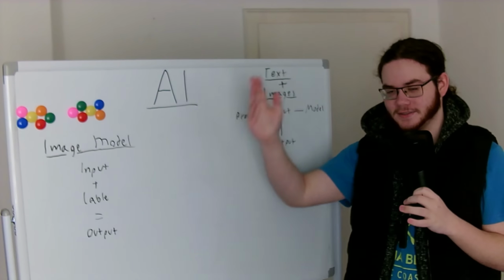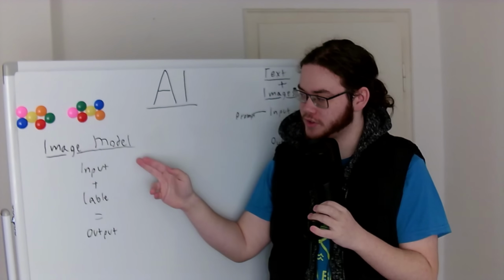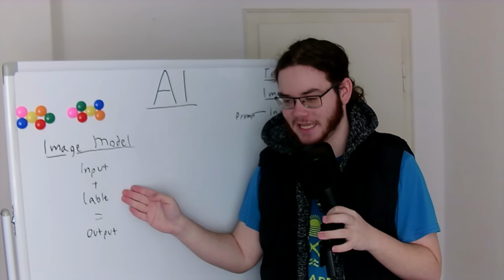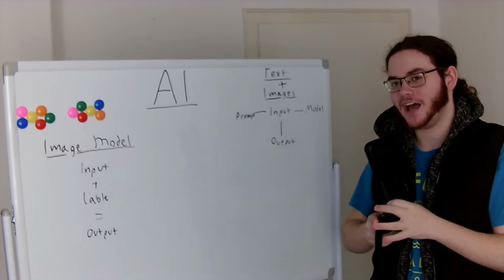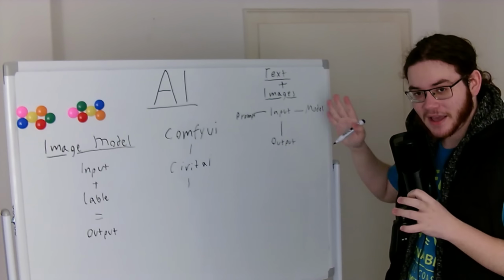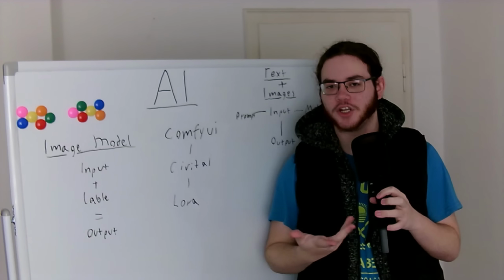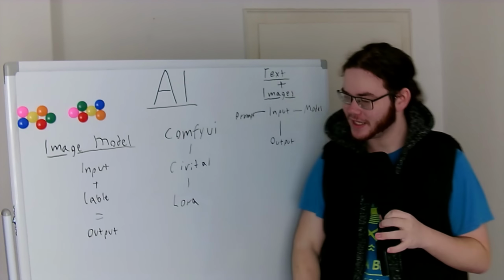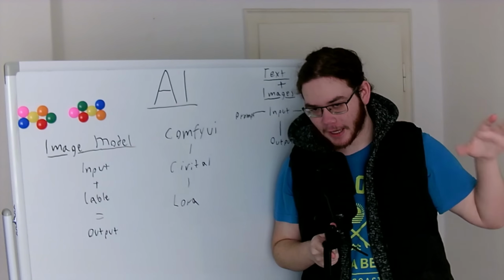AI is Solved! Run for you life!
AI, or more specifically LLMs and Diffusion Image gen models are SOLVED! We should cower in fear

If you do not want to read this, don't use it.

Events in the Series are Mainly to tell a story and not to prove my skill, therefore deaths may be cut out to tell a better story.